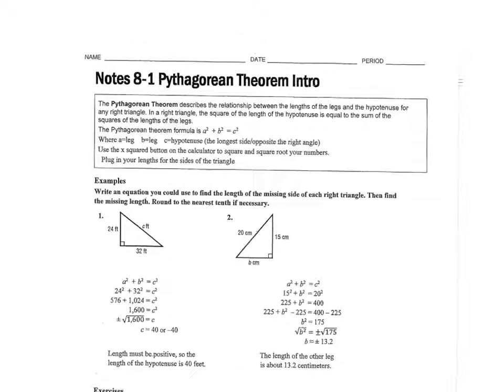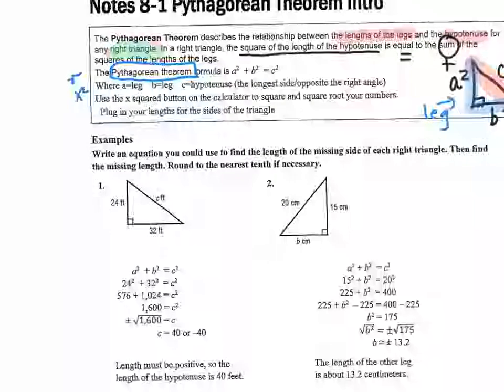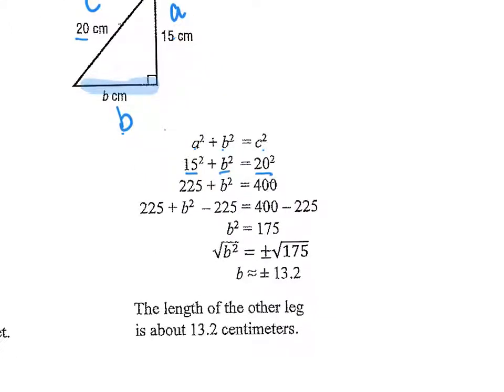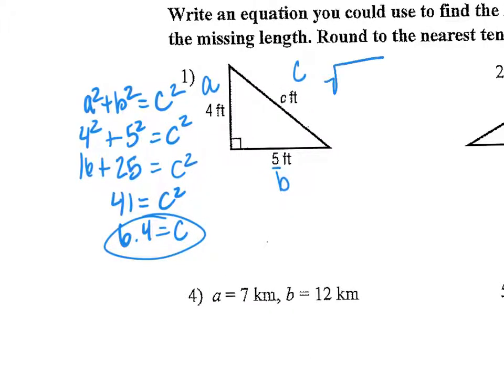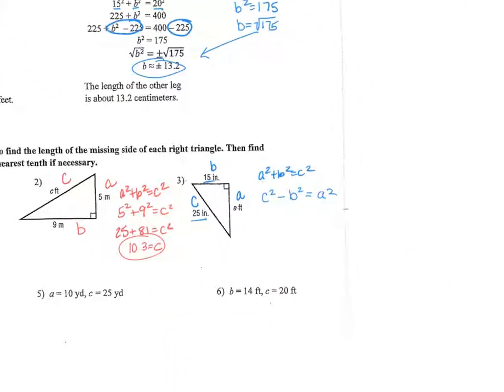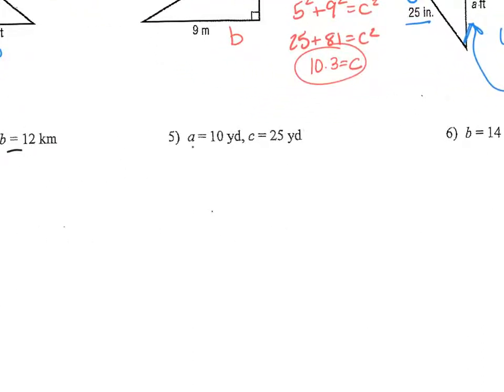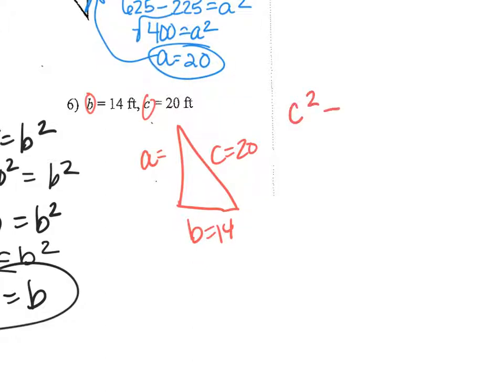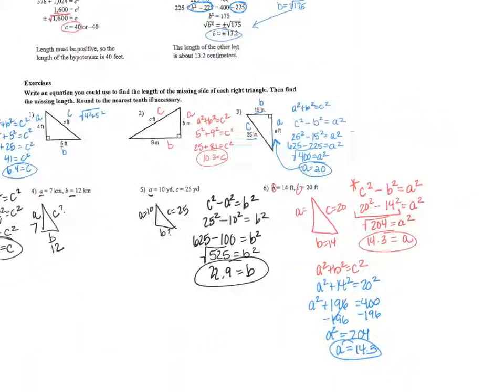Unit 8 8th Grade 8-1 Pythagorean theorem